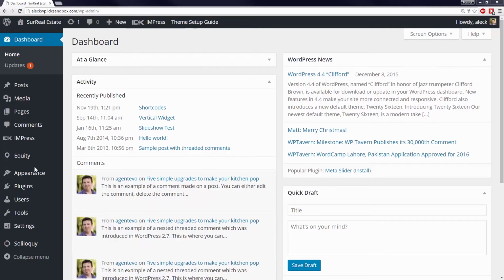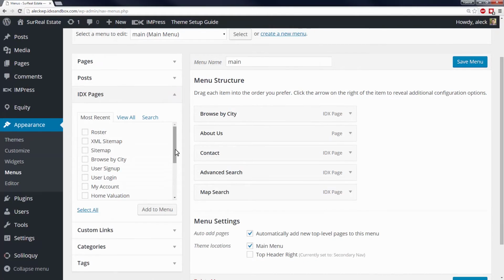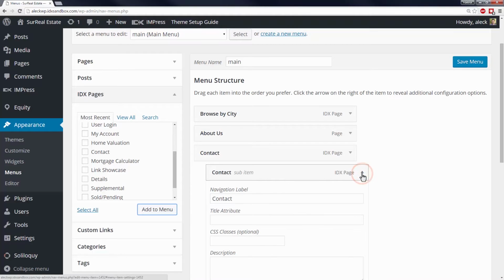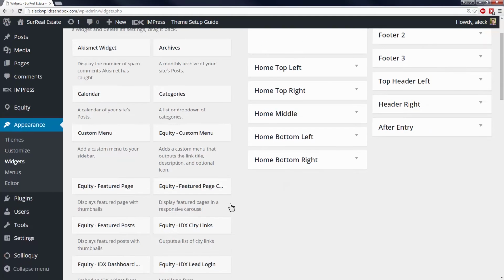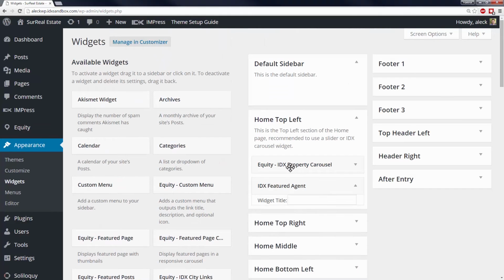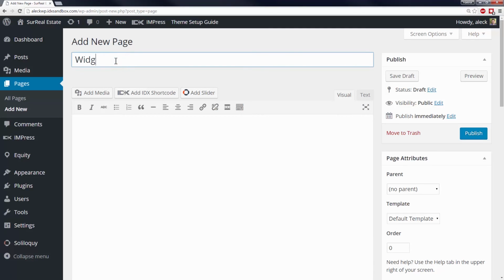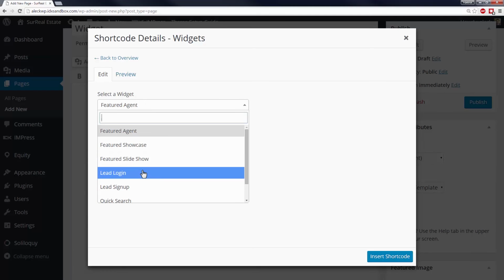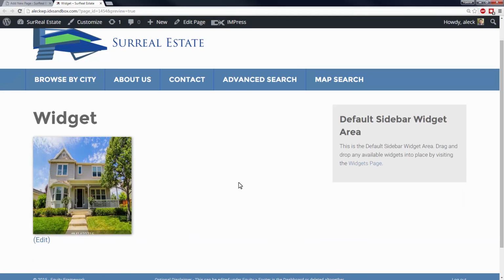WordPress Menu & Widgets Using Our IMPress Plugin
This tutorial should help you add IDX pages to your navigation and place widgets using the Impress plugin.